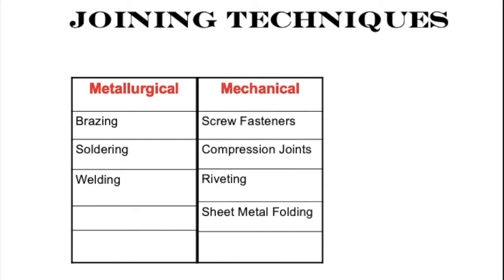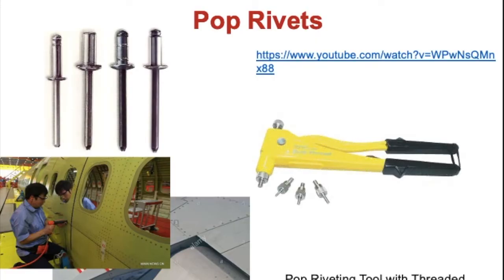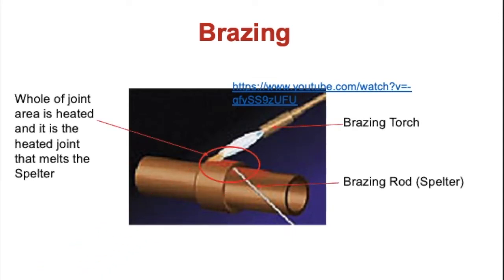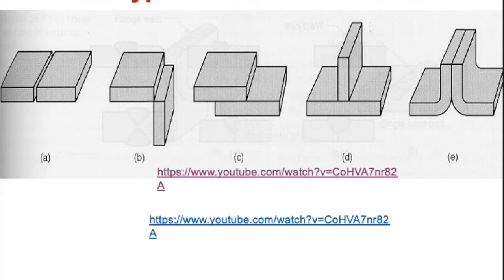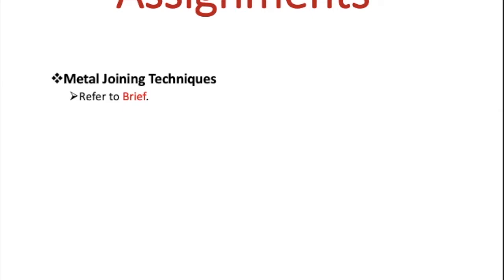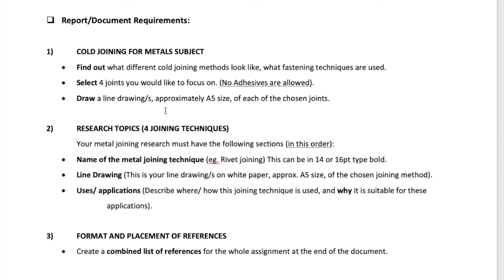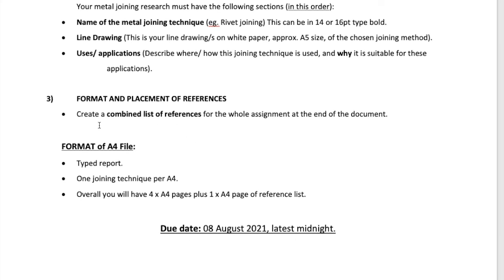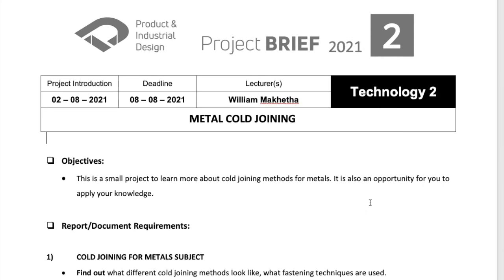Metal joining techniques